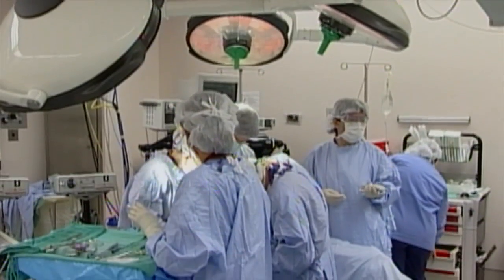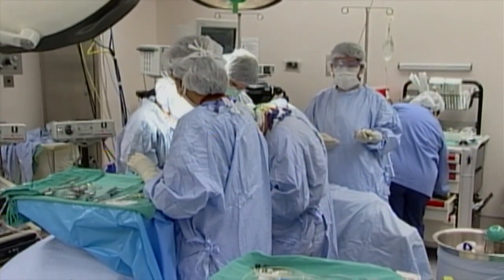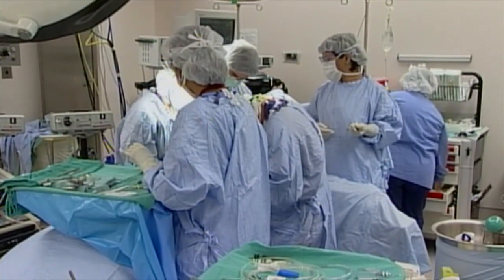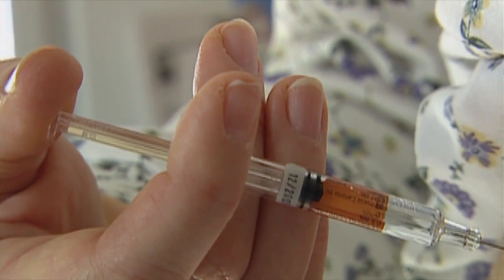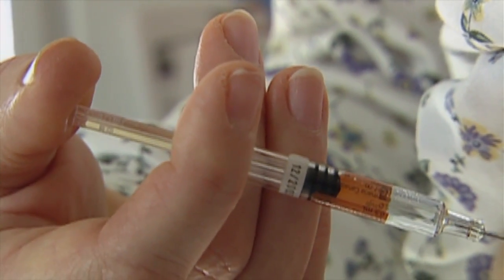Avoiding Blood Clots: Low Molecular Weight Heparin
Someone has a stroke every 45 seconds.  This program explores the risk factors and symptoms of a stroke and when to get help.  Our program delves into how strokes are treated and the many avenues for rehabilitation.